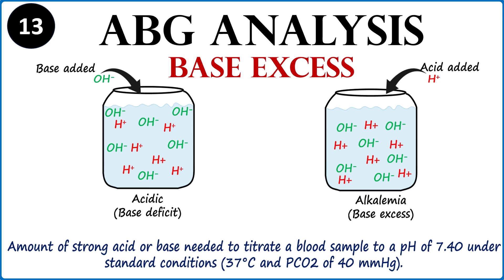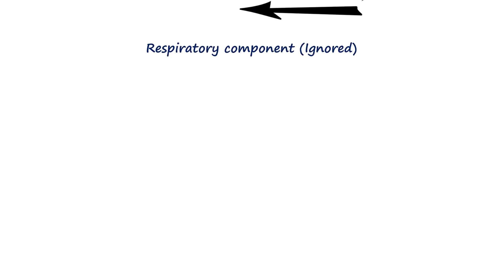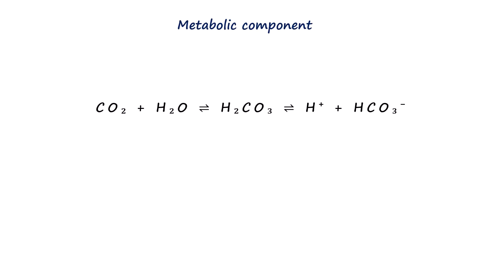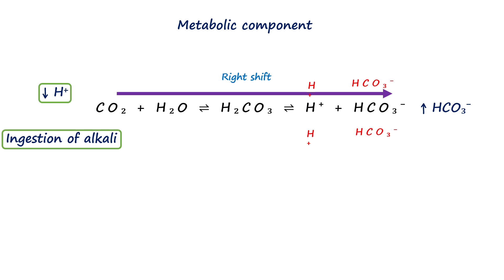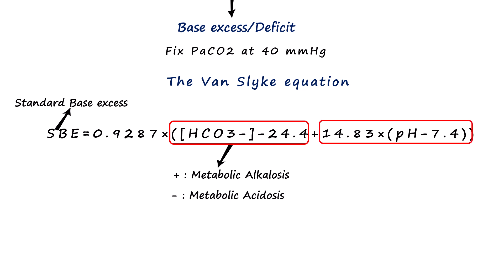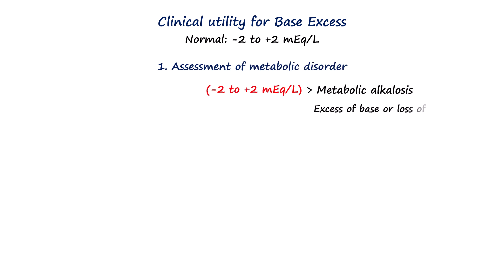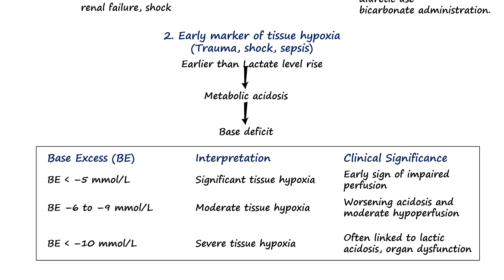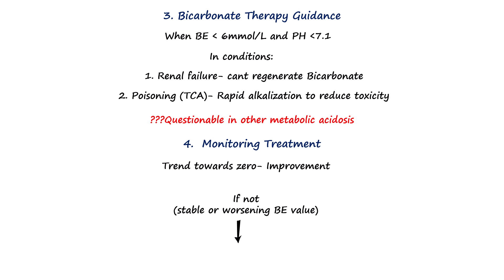ABG interpretation | Base excess, deficit | part 13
Become a member- google drive link to full ppt in my community post